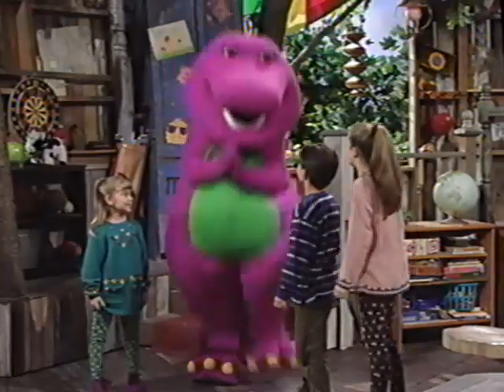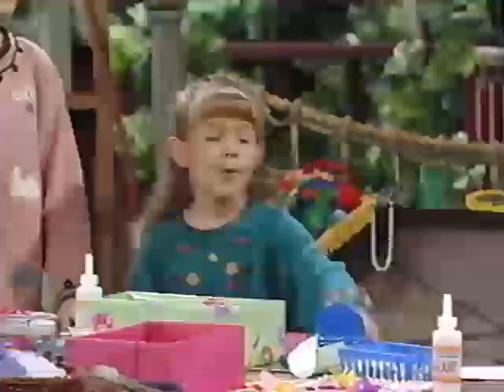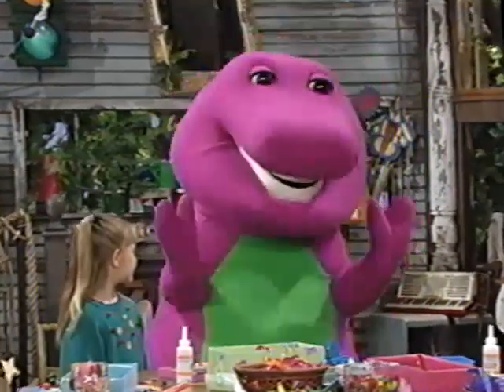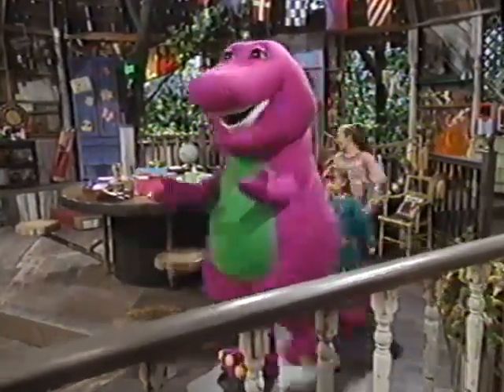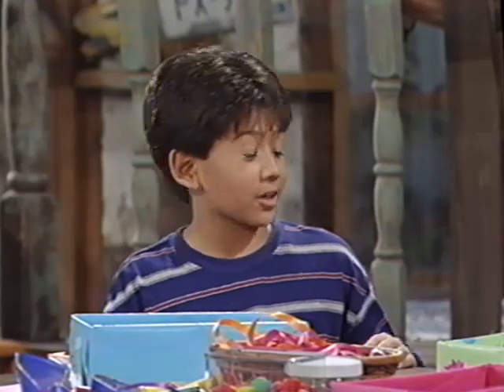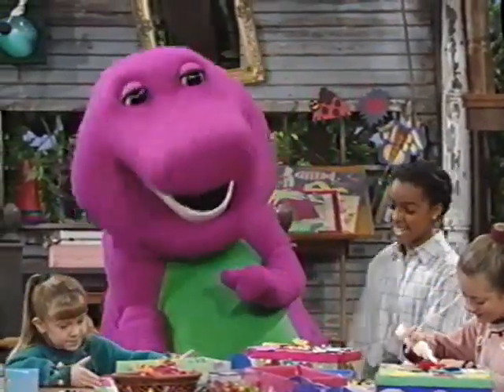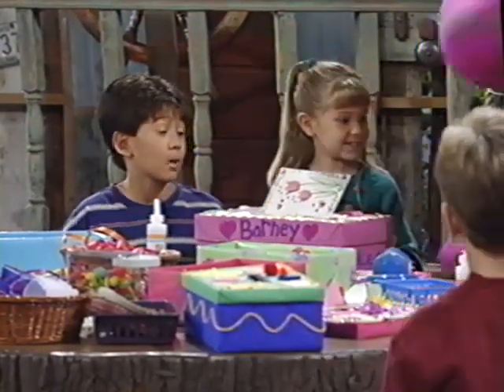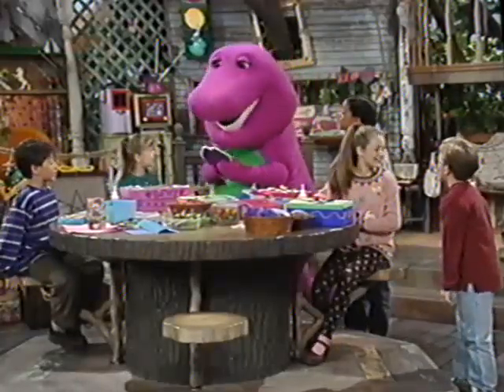Be My Valentine, Love Purple Guy (2002 Version) Part 4